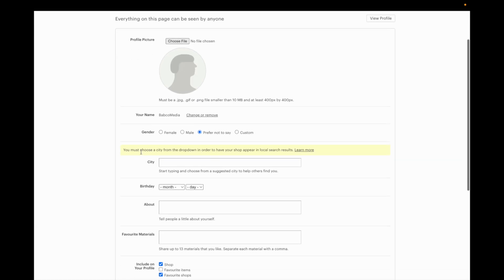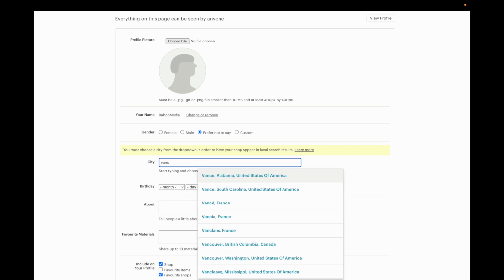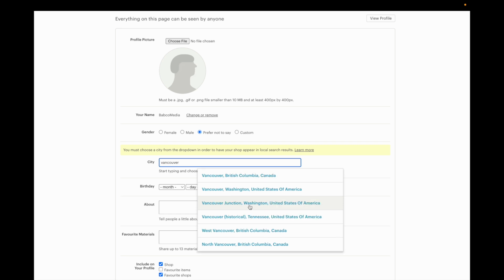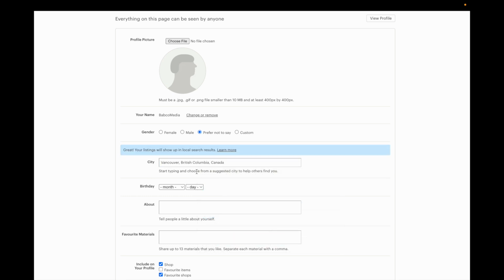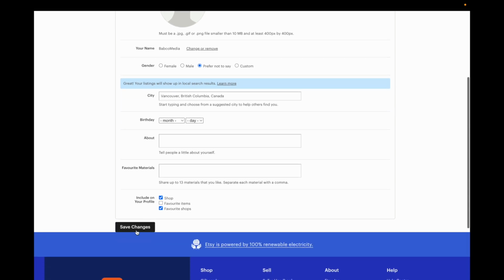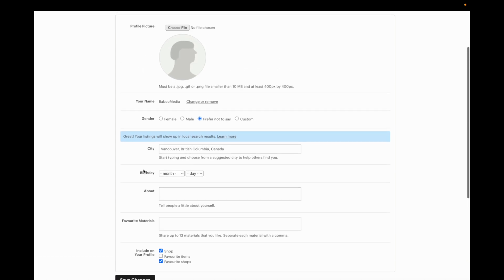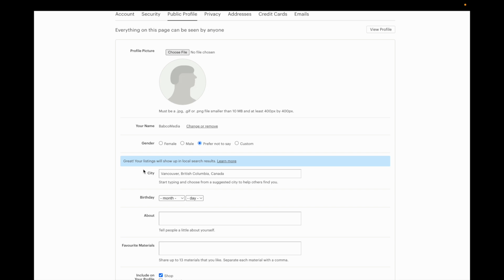How To Update Your City Location On Etsy | Etsy Tutorial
Need to change your city location on Etsy? This step-by-step tutorial will guide you through the process of updating your city on your Etsy profile with ease. Whether you’ve recently moved or want your shop location to reflect your current area, this video shows you how to edit your city through your account settings. We’ll cover how to do it on both desktop and mobile so your profile stays accurate and up-to-date. Perfect for Etsy sellers and buyers alike who want their profile details to be correct.

how to update your city on Etsy, how to change your Etsy shop location, how to edit your Etsy city info, how to update location on Etsy mobile, Etsy tutorial for updating city